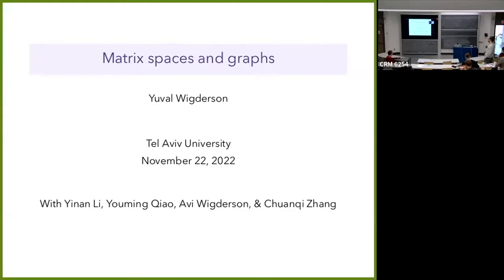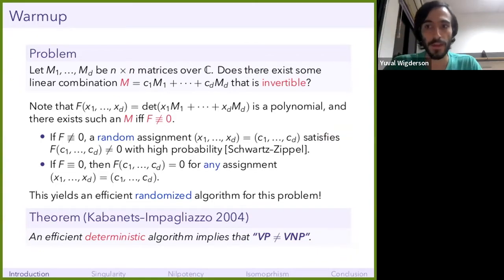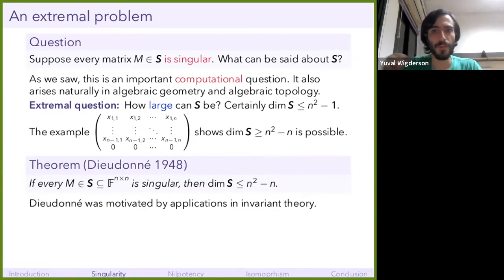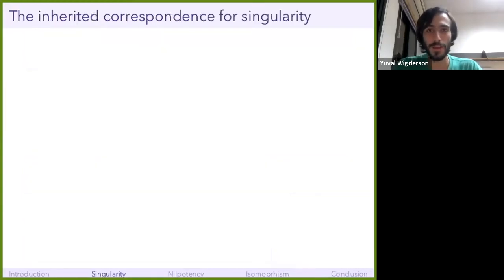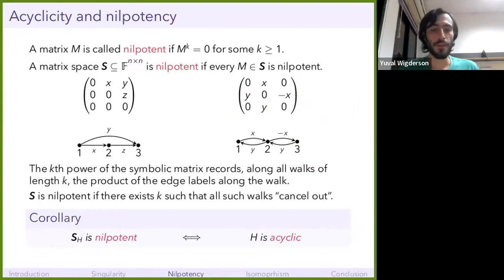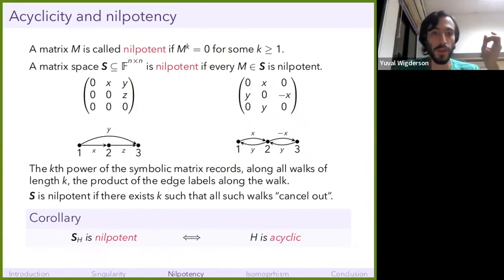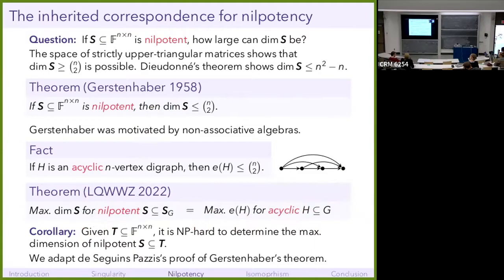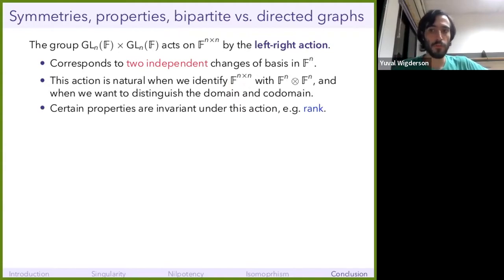Yuval Wigderson: Matrix spaces and graphs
Atelier sur les Tenseurs: information quantique, complexité et combinatoires quantiques/ Workshop on Tensors: Quantum Information, Complexity and Combinatorics : novembre/November 14-25

Schedule: crm.umontreal.ca/2022/Tensors22/horaire_e.html

Suppose I give you a collection of n \times n matrices. Can you determine if some linear combination of them is an invertible matrix? If you can, that's phenomenal news—you can now prove circuit lower bounds that are currently completely out of reach. Questions of this type, about linear combinations of matrices (or, equivalently, about matrix spaces—vector spaces whose elements are matrices) arise naturally in many different fields, including theoretical computer science, quantum information theory, abstract algebra, and even algebraic topology. In this talk, I'll focus on some surprising connections between matrix spaces and graphs: in a number of settings, it turns out that a linear-algebraic property of matrix spaces is equivalent to a corresponding property of graphs. These connections can be used to reinterpret and generalize classical theorems in algebra of Dieudonné and Gerstenhaber, and also yield applications in complexity theory and quantum information theory. Based on joint work with Yinan Li, Youming Qiao, Avi Wigderson, and Chuanqi Zhang.